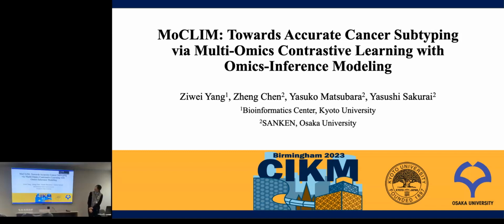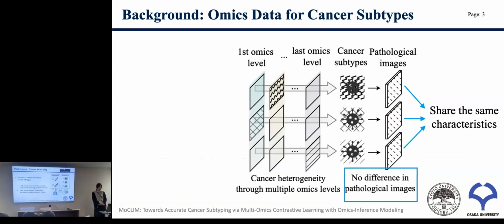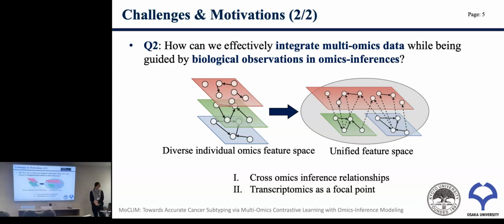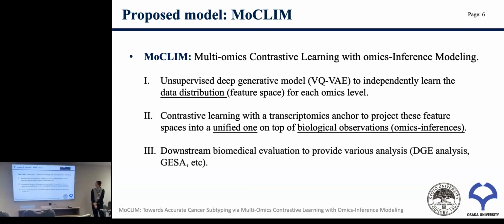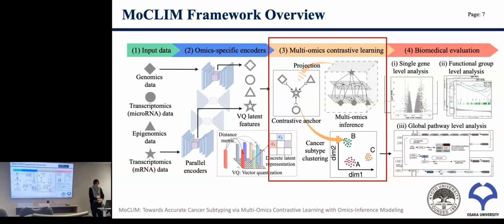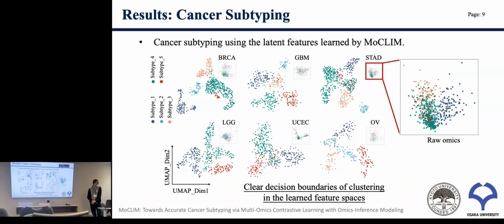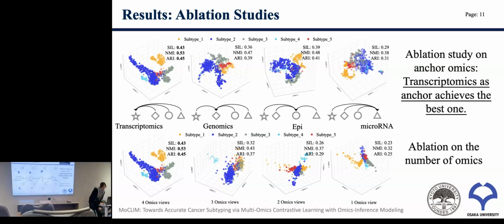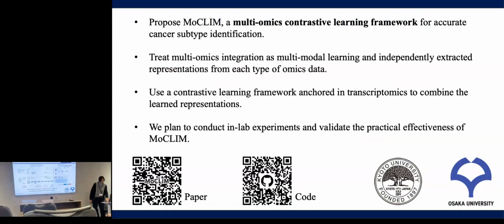MoCLIM-CIKM-2023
MoCLIM: Towards Accurate Cancer Subtyping via Multi-Omics Contrastive Learning with Omics-Inference Modeling, presented at the 32nd ACM International Conference on Information and Knowledge Management (CIKM '23).
This work developed by Ziwei Yang (KyotoU), Zheng Chen (OsakaU), Yasuko Matsubara (OsakaU), and Yasushi Sakurai (OsakaU), introduces a novel approach to cancer subtype identification using multi-omics contrastive learning with omics-inference modeling.